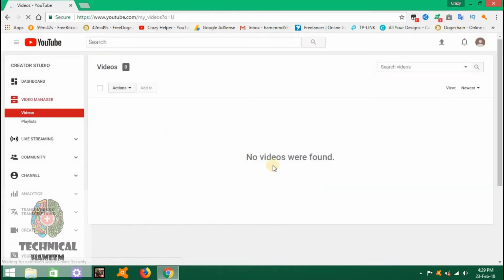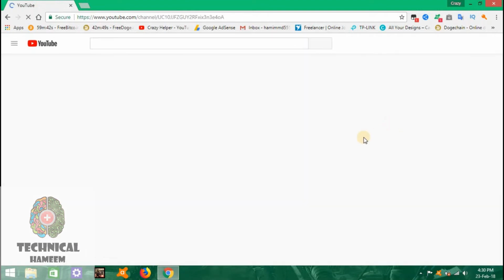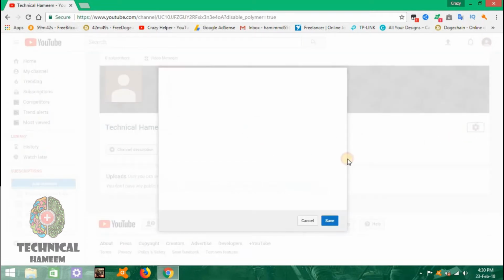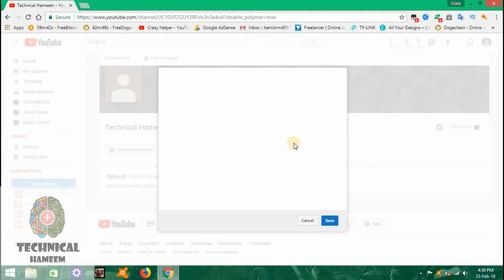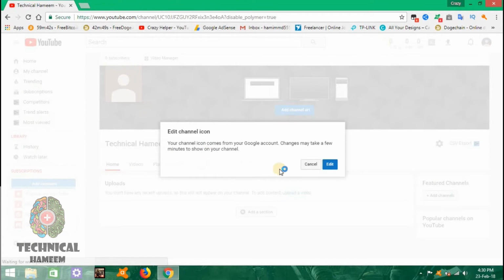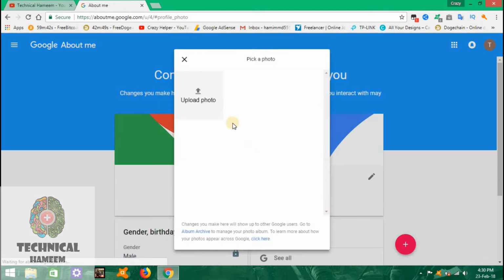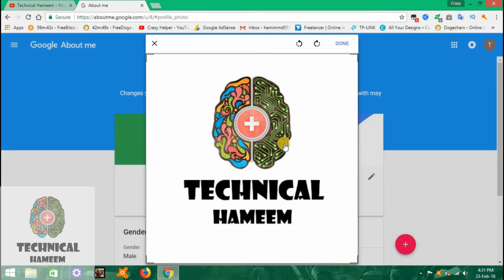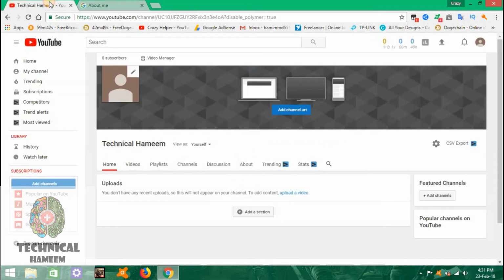How To Create A Youtube Channel And Earn Money (FULL TUTORIAL)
Hello Everyone in This Video i Had Showed You How You Can Create a Youtube Channel For Free and Start Earning

YouTube is an American video-sharing website headquartered in San Bruno, California. The service was created by three former PayPal employees—Chad Hurley, Steve Chen, and Jawed Karim—in February 2005. Google bought the site in November 2006 for US$1.65 billion; YouTube now operates as one of Google's subsidiaries.

It offers a wide variety of user-generated and corporate media videos. Available content includes video clips, TV show clips, music videos, short and documentary films, audio recordings, movie trailers, live streams, and other content such as video blogging, short original videos, and educational videos. Most of the content on YouTube is uploaded by individuals, but media corporations including CBS, the BBC, Vevo, and Hulu offer some of their material via YouTube as part of the YouTube partnership program. Unregistered users can only watch videos on the site, while registered users are permitted to upload an unlimited number of videos and add comments to videos. Videos deemed potentially inappropriate are available only to registered users affirming themselves to be at least 18 years old.

YouTube earns advertising revenue from Google AdSense, a program which targets ads according to site content and audience. The vast majority of its videos are free to view, but there are exceptions, including subscription-based premium channels, film rentals, as well as YouTube Red, a subscription service offering ad-free access to the website and access to exclusive content made in partnership with existing users. As of February 2017, there are more than 400 hours of content uploaded to YouTube each minute, and one billion hours of content are watched on YouTube every day. As of August 2017, the website is ranked as the second-most popular site in the world by Alexa Internet, a web traffic analysis company.[1]
TECHNICAL HAMEEM